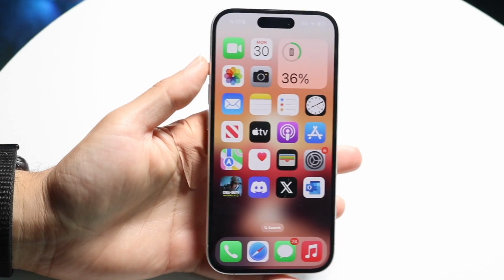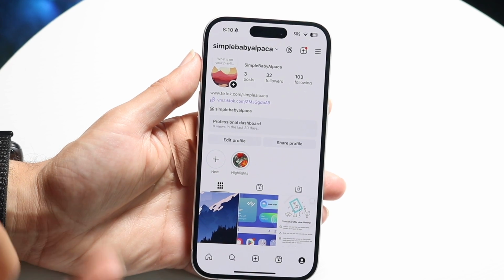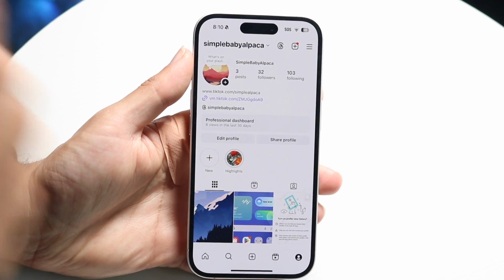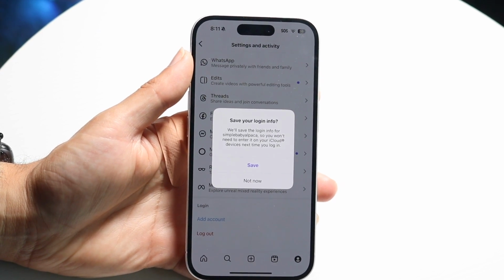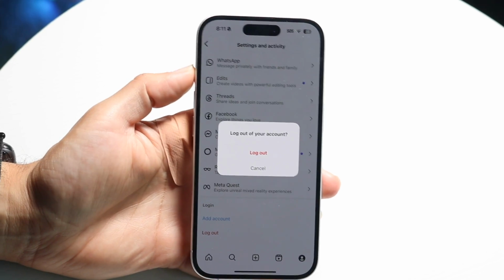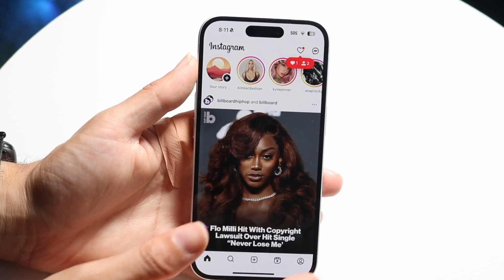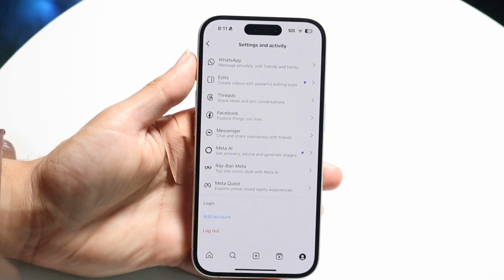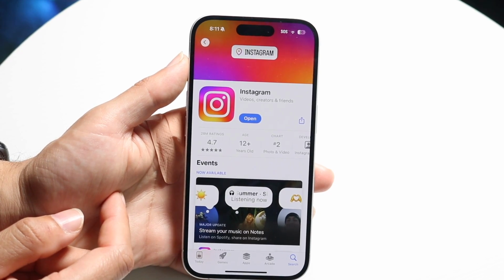How To FIX Can't Log Out Of Instagram! (2025)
Here is exactly How To FIX Can't Log Out Of Instagram! (2025)